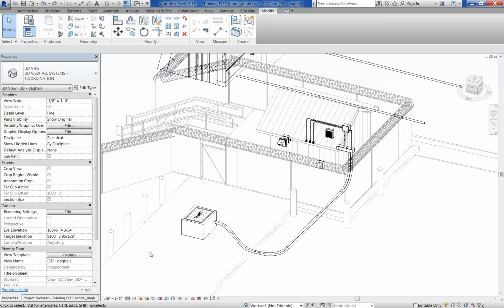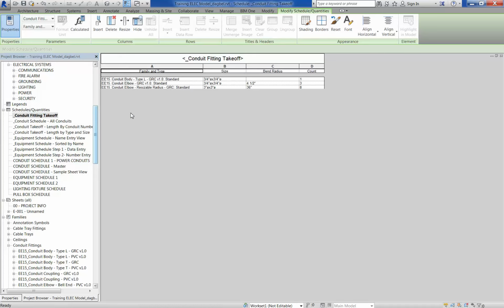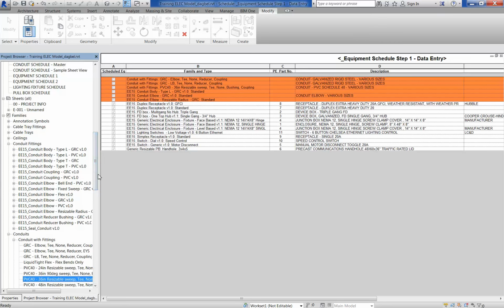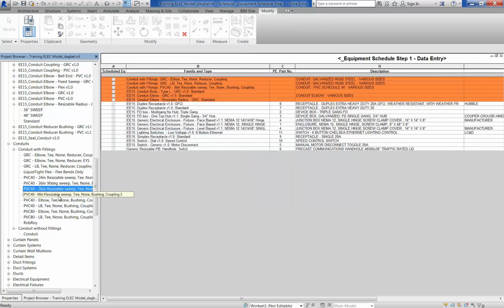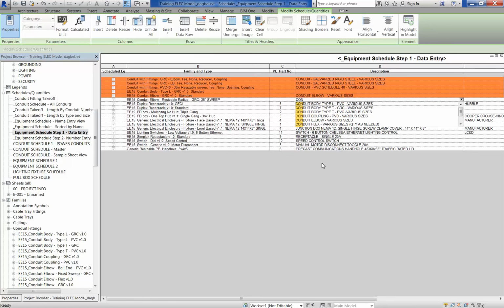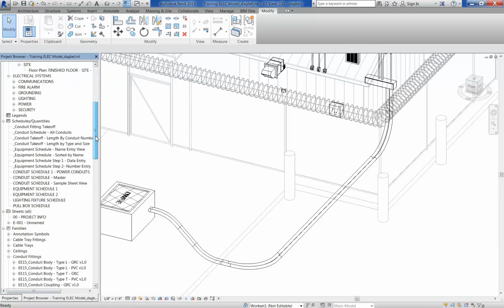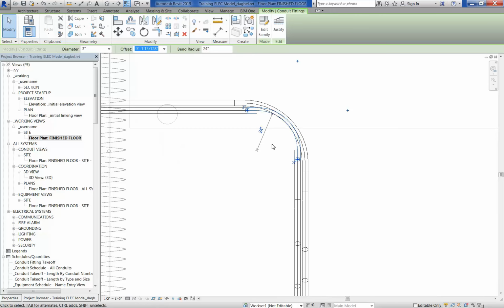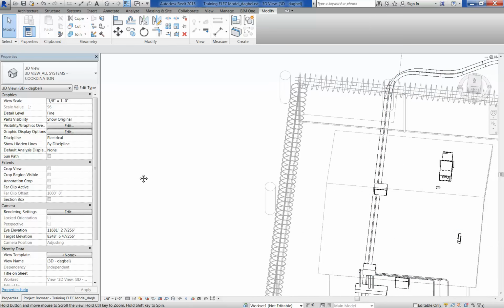SECTION 4.3 TAKE OFF SCHEDULES AND CHANGING CONDUIT TYPES